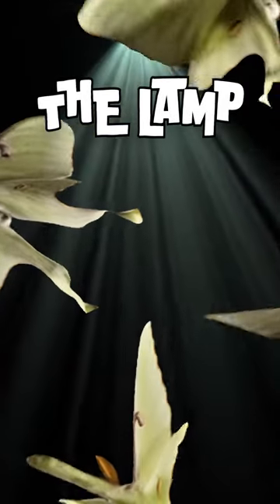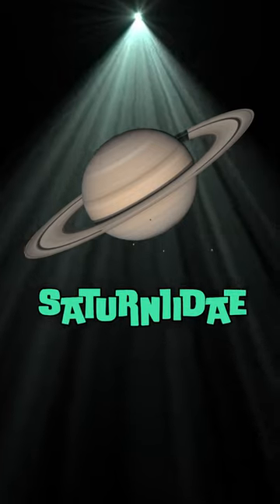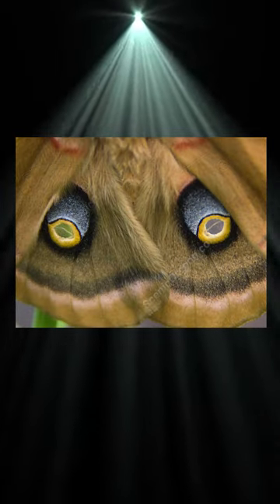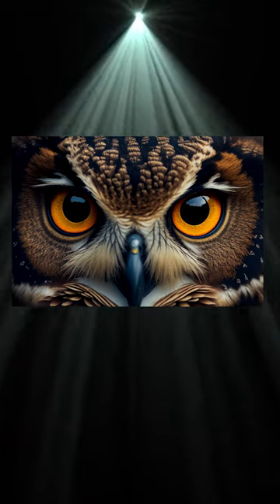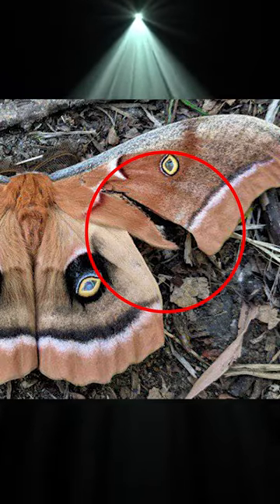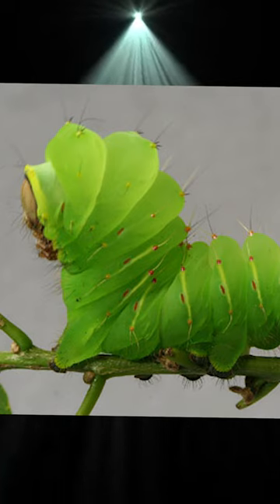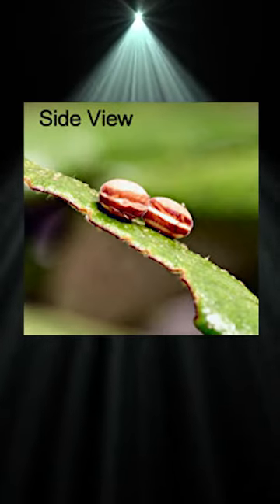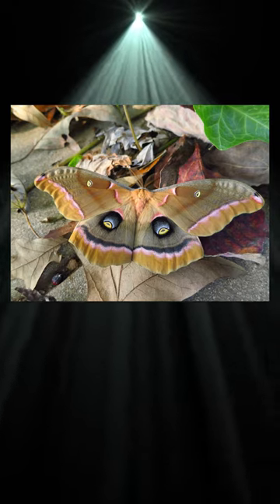Polyphemus Moth | THE LAMP (Ep.2)